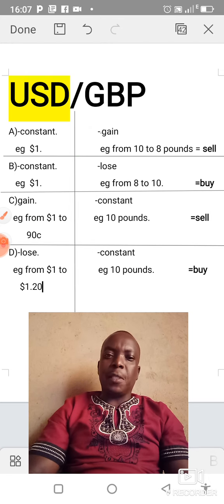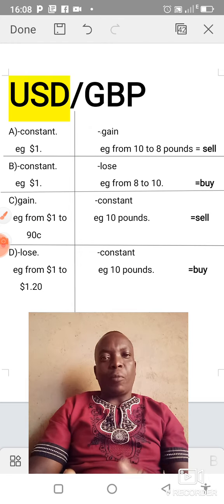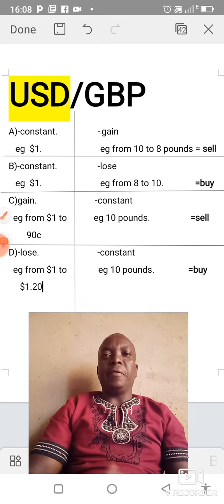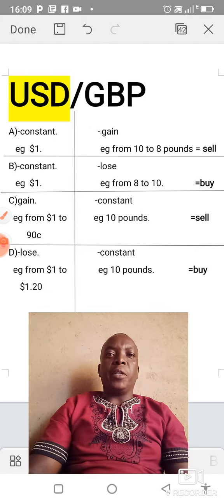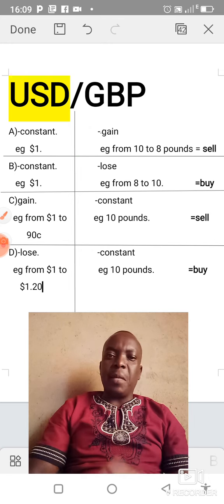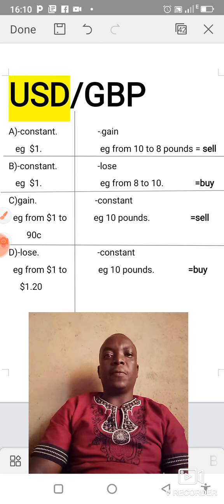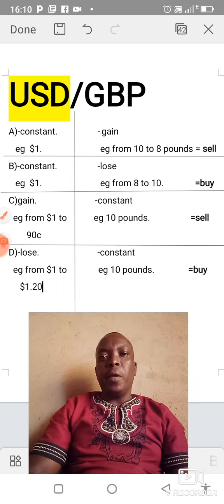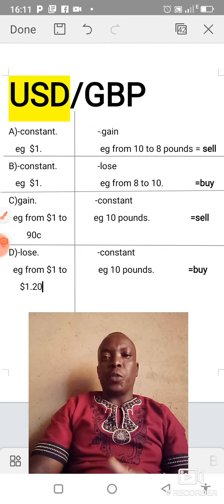FOREX TRADING, BEGGINER GUIDE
This video basically explains how to trade forex pairs,ie, when to place a buy or a sell under four situations as shown on the video.

Let's trade together,I trade on Deriv/Binary Broker and FBS Broker

Links to open account ⬇️
DERIV/BINARY BROKER

You can join my Facebook Group to follow discussions on forex trading.Facebook Group link⬇️

RISK WARNING ⚠️
Leveraged products are a risk form of investment,many people lose money on forex trading everyday.Do not use borrowed money or money which you are not prepared to lose to do forex trading.